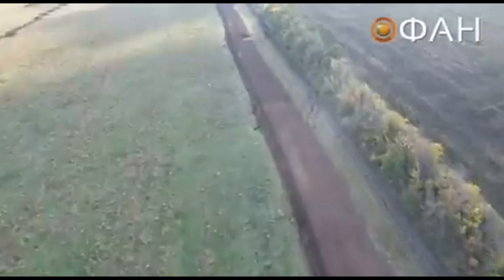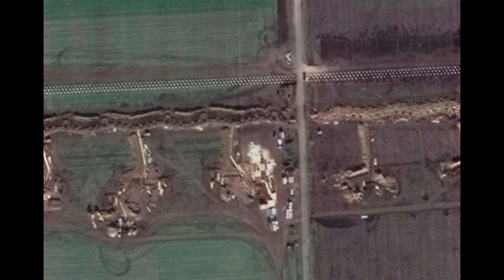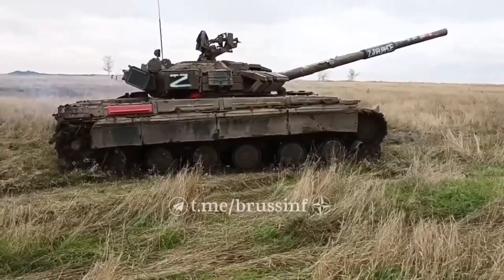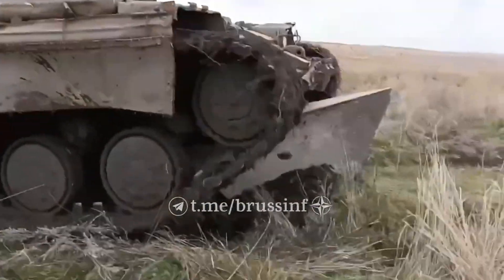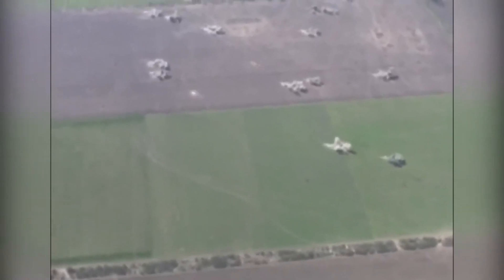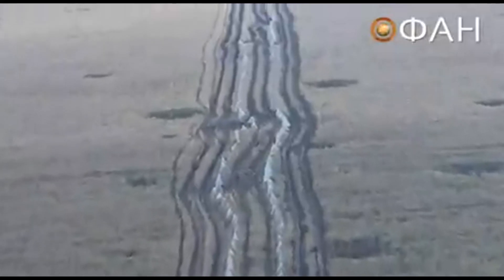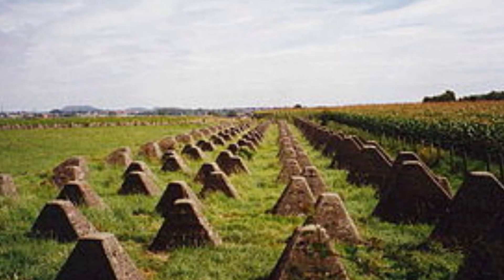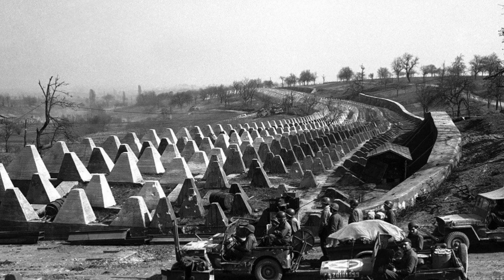Can Dragon Teeth Work As A Effective Anti Tank Line?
Russia is using dragon teeth in mass. Putting several layers at trenches and other fortified position. But what can a small conreate structure do? Is it really effective?